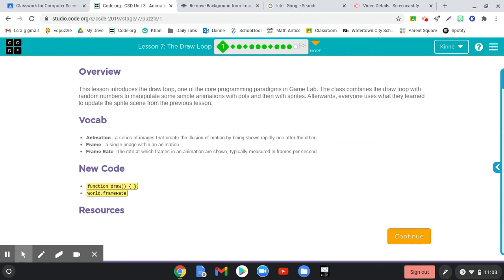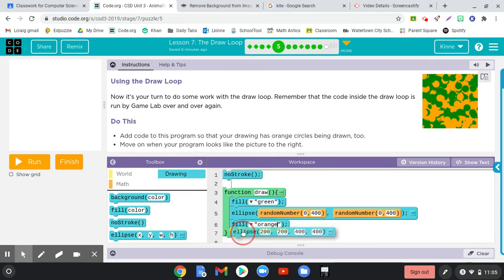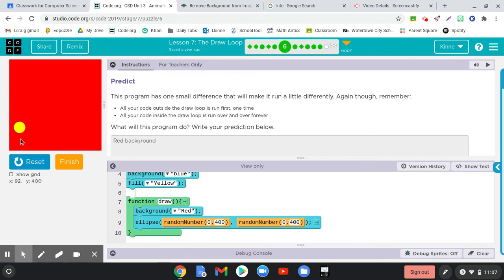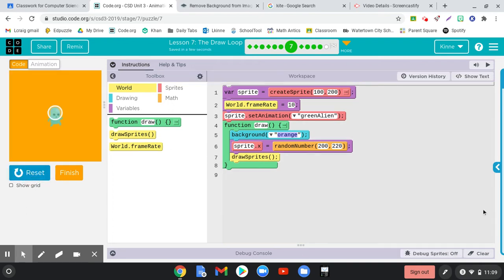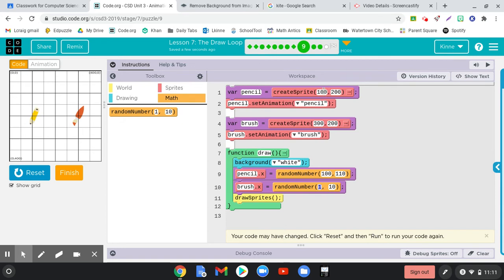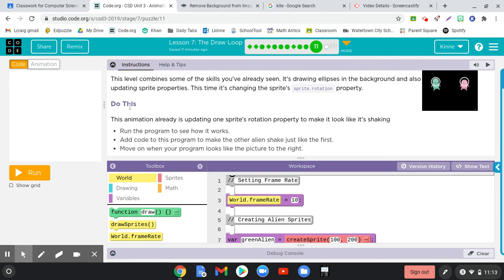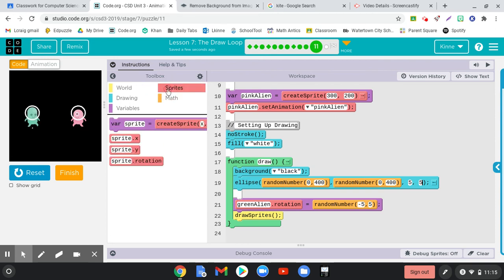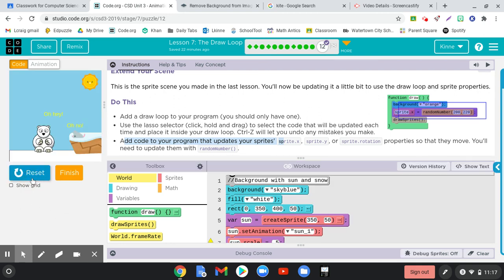CS U3 Lesson 7 Help (Parts 1-11)